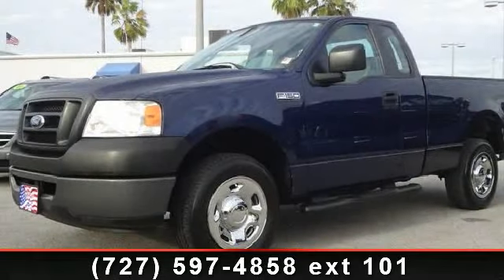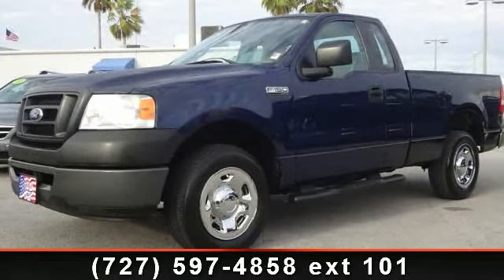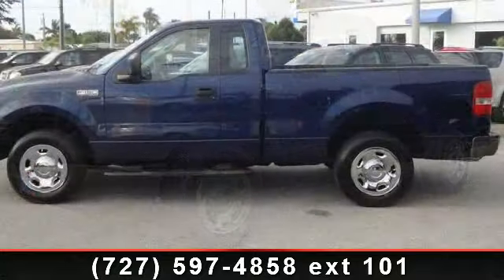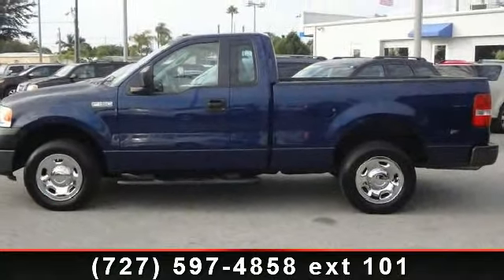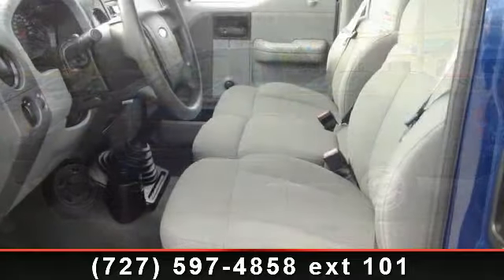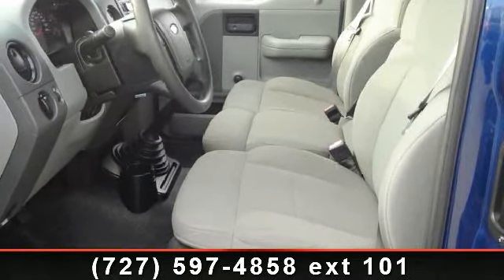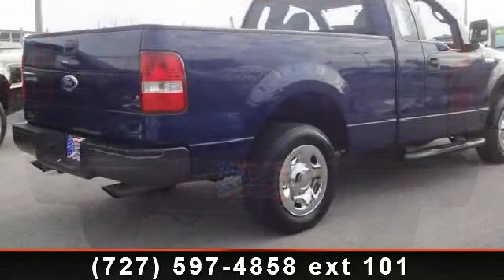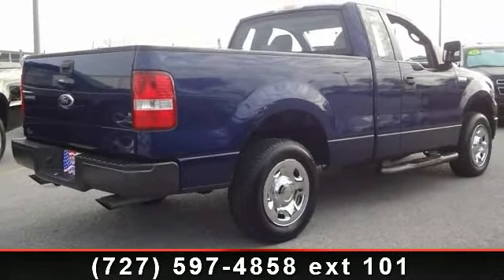2007 FORD F-150 - Maher Chevrolet - St. Petersburg, Fl 3371